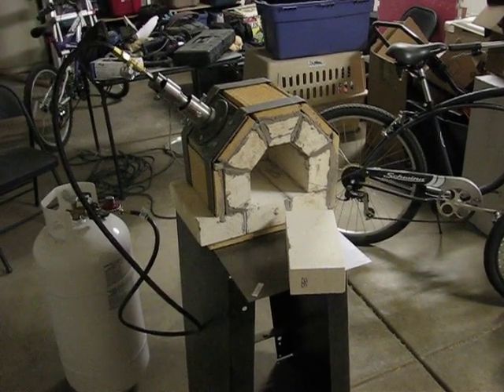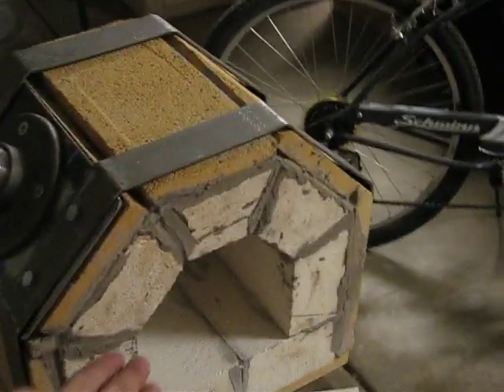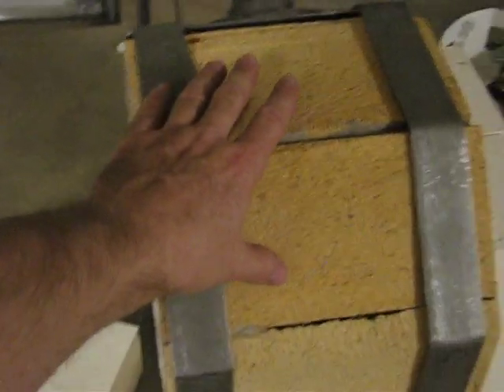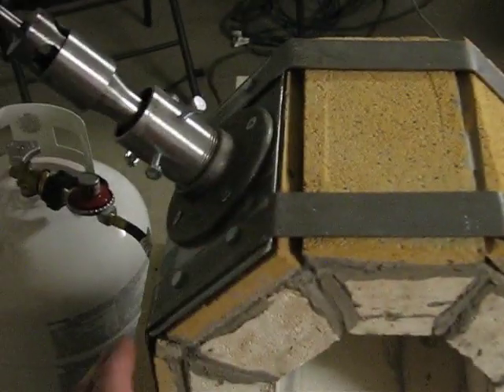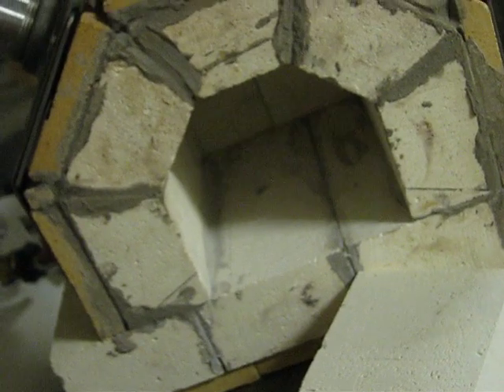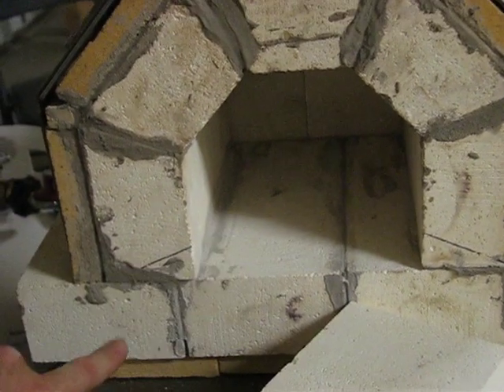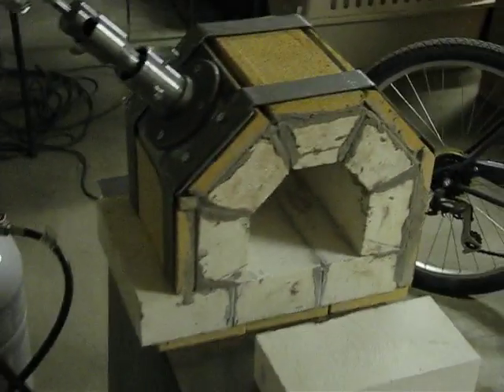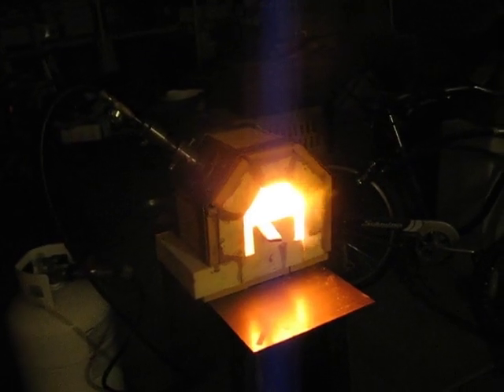Forge Diaries, Episode 001: New Firebrick Forge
This is my new firebrick forge.  The design is my own.  I describe the design and construction of the forge a bit, and then I fire it up and see how it works.